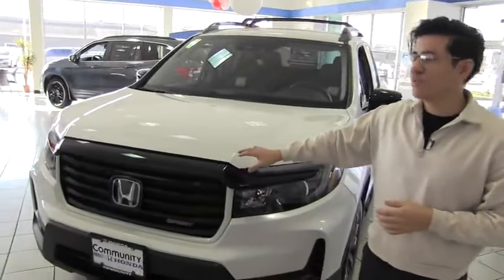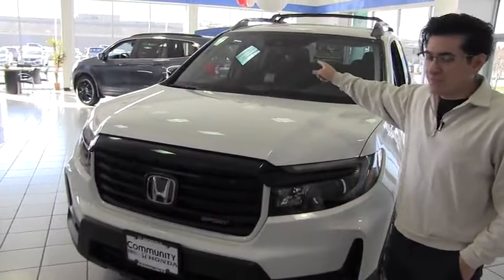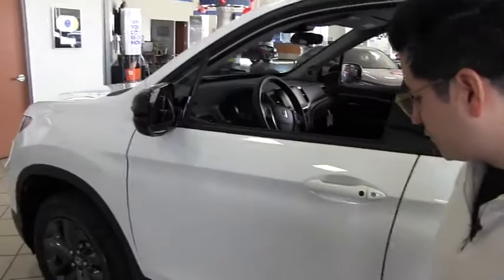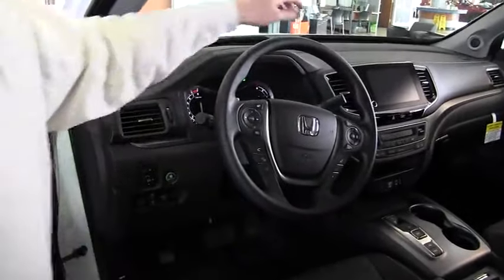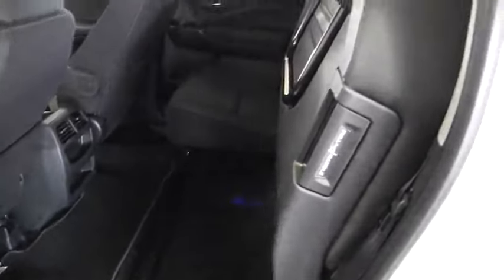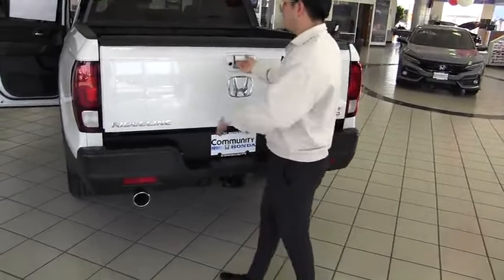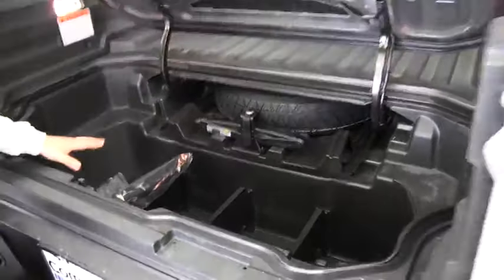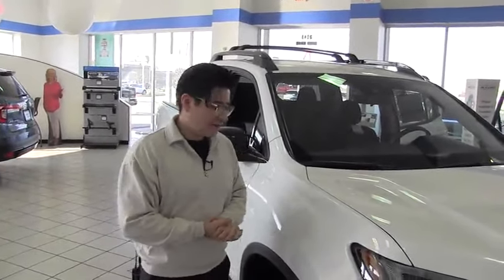Carlos Leyva Shows Us the 2021 Honda Ridgeline